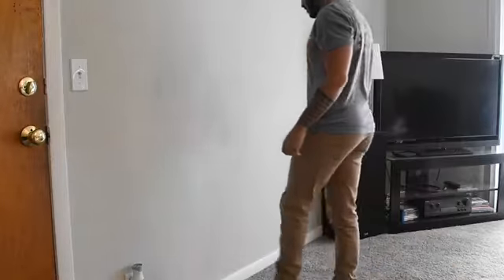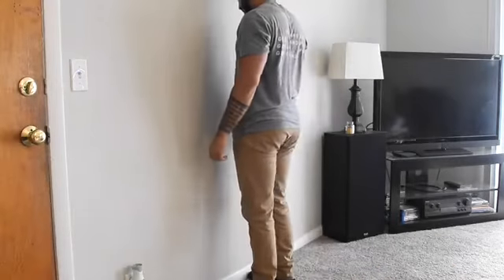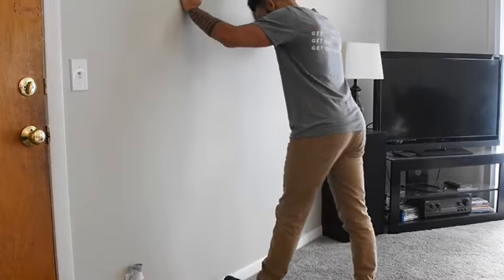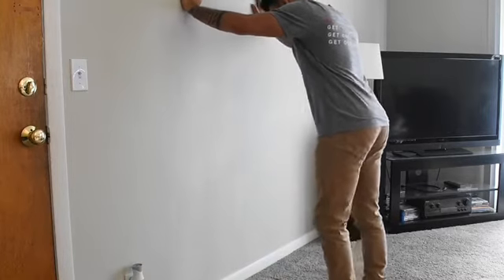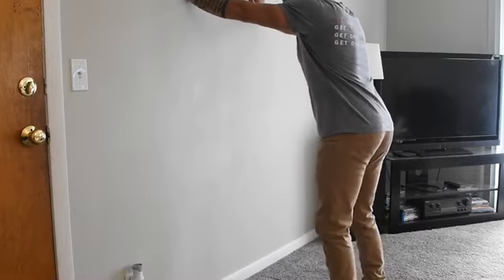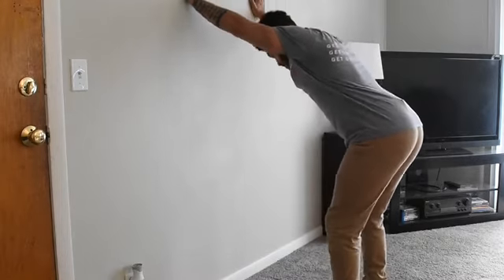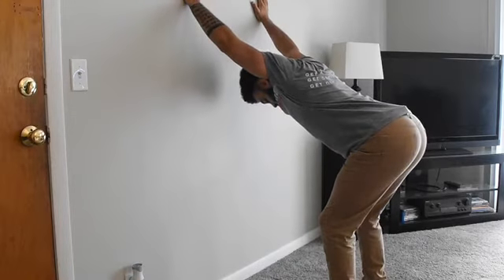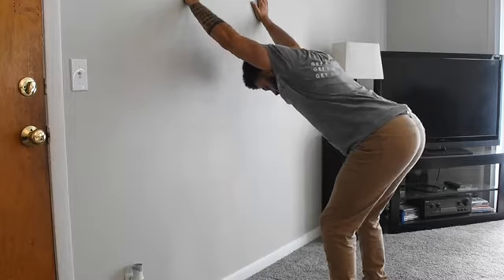Stretches to help Alleviate Lower Back Pain - Exercise - Healthy Lifestyle Center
Stretches to help Alleviate Lower Back Pain

Many of us experience lower back pain in some form, which often comes from a lack of motion or a build-up of tightness. This video gives instruction on stretches that may be able to help your lower back pain.

The following video discusses how you can add stretches to your daily routine to promote a healthier lifestyle.

Created by HLC Intern Student, Tristen McLean

We are here to support you on your journey to live a healthy lifestyle.